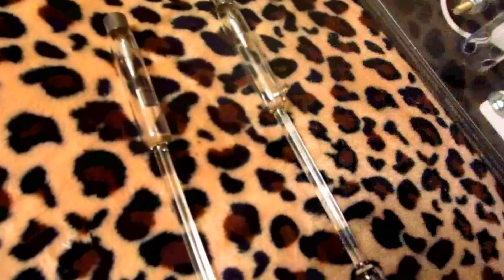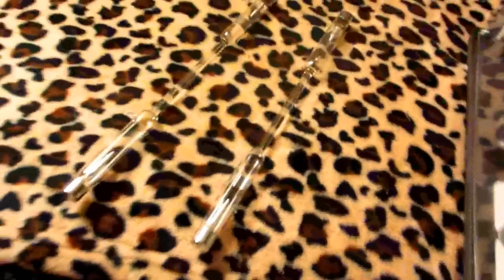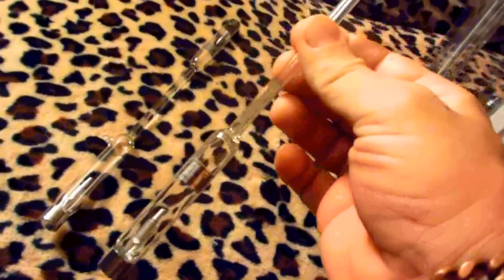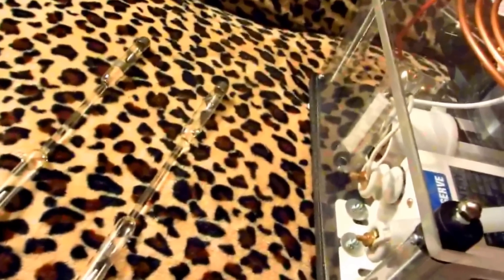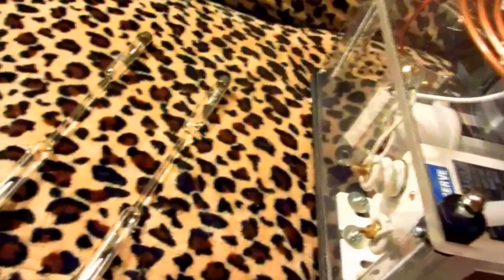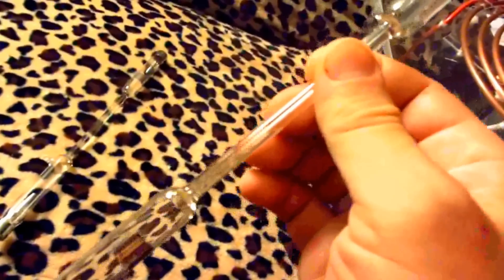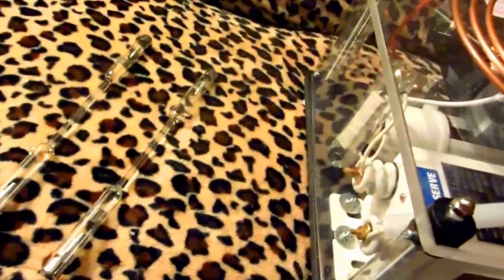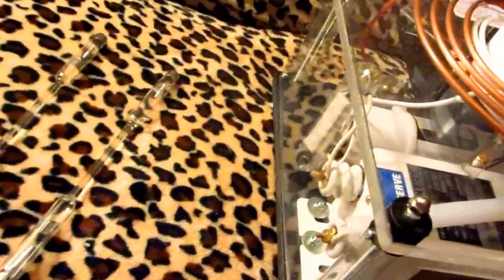Portable Lakhovsky MWO Tesla Coil w' Argon bulbs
Lakhovsky Multi-Wave-Oscillator from the 'Live Free or Die' State
This is a portable version of the Georges Lakhovsky multi-wave oscillator that is made in the USA.  The output of the Tesla coil is 250,000 volts and it has one array of copper rings versus 2 in the original design and the copper ring array consists of 8 rings versus the original 12 ring design.  I have seen "portable" versions of the Lakhovsky device that were made decades ago and this may be considered a "portable" Lakhovsky MWO, which in my opinion may prove to be effective over a longer period of time.  The main advantage of the smaller Lakhovsky MWO is that is much less complex, draws very little power and it very easy to store.  It is no bigger than a large lamp. It stands about 2 1/2 feet high and it about 1 foot wide.  The other advantage is that less power means less concern with interfering with other electronic devices in the house.  The device may be best used outside or near a window because supposedly it draws and concentrated other life forces that surround.  For example if the device and person are surrounded by a large Faraday cage the effects are not felt.  Also during a full moon the effects are not felt either.  So somehow this is doing more than merely generating frequencies that can be measured on an oscilloscope.
   In the video, the sparks may appear more "bluish" but they actually look violet or purple colored.  A very popular device in the 1920's and 1930's was the "violet ray" which was found in most doctors' offices and also many homes.   In 1952 the AMA labeled the "violet ray" a quack device, but beauticians still use small versions of the "violet ray" to help remove skin blemishes and lessen wrinkles.  There still exists pictures from the 1930's that show and allege person using Lakhovsky's MWO to have become younger looking.  Go figure.  It is an interesting concept but who really knows the true potential of the Lakhovsky MWO?
  I am also using Argon bulbs in this video as Tesla originally recommended.  The argon bulb is basically the "violet ray".